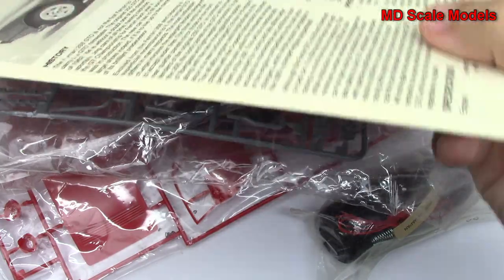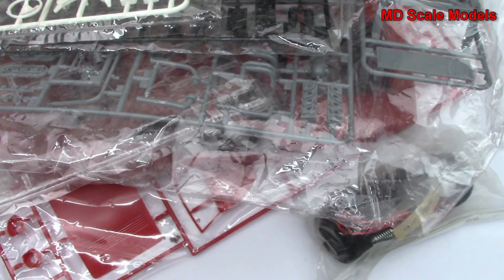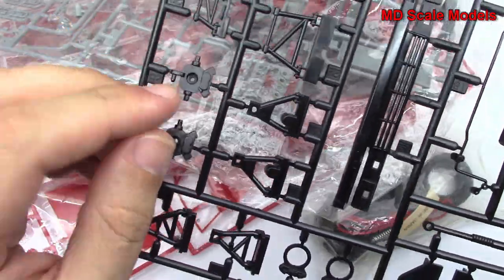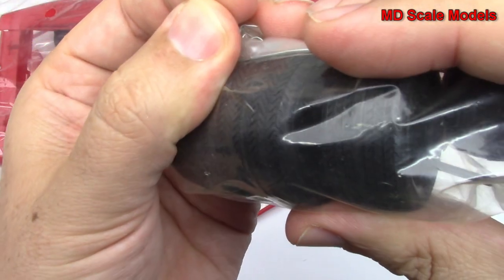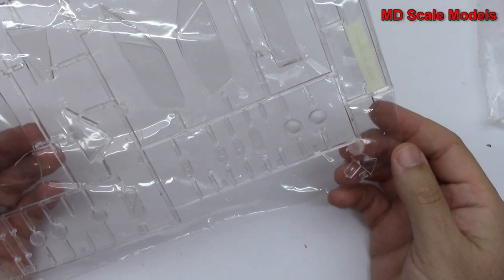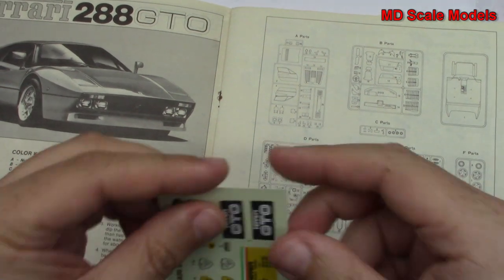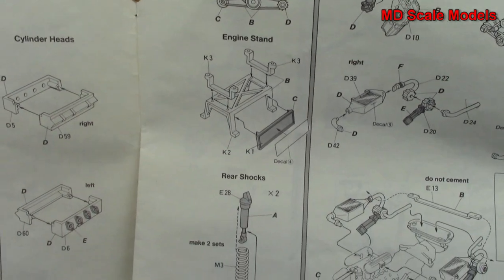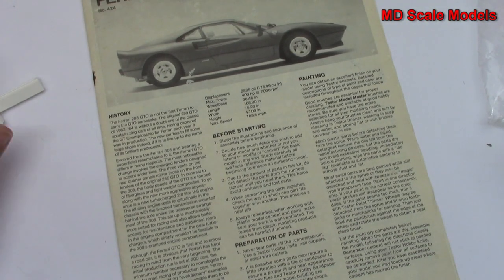Fujimi 1:16 Ferrari 288 GTO Kit Review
All model kits have been purchased unless otherwise noted.